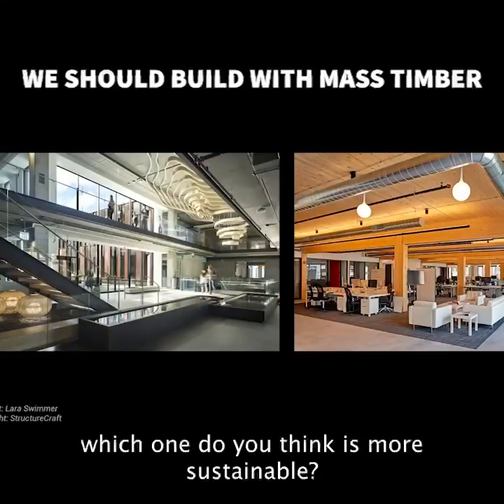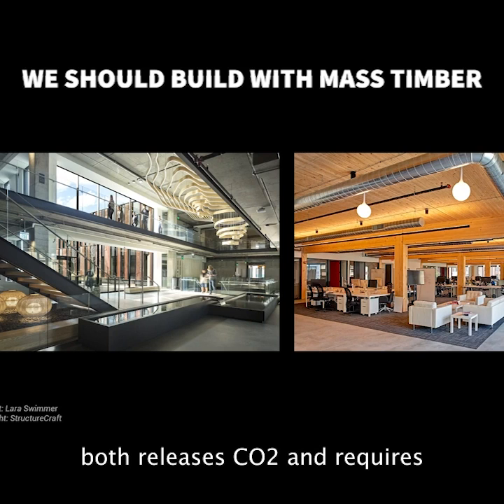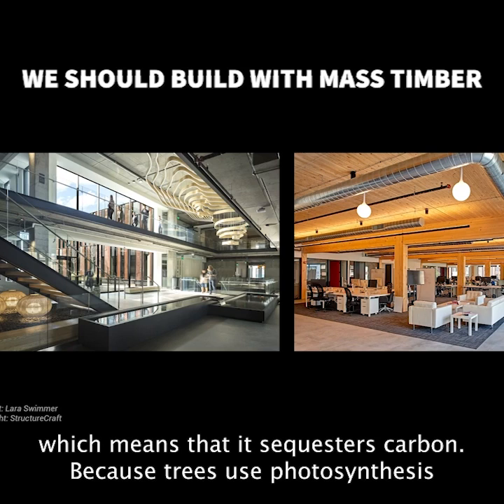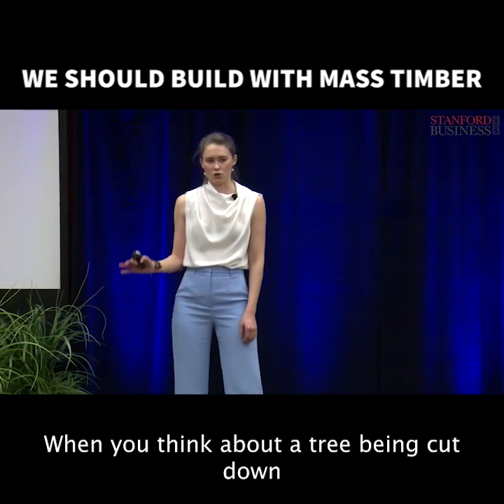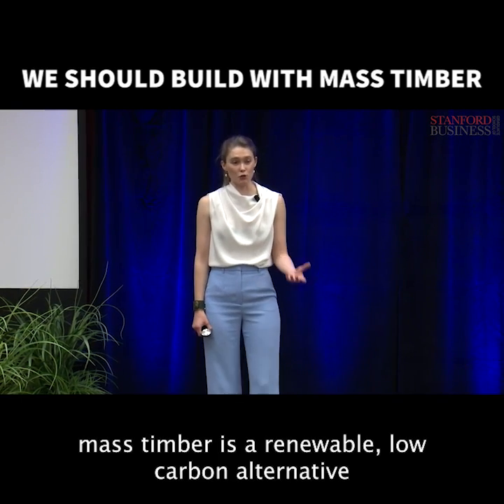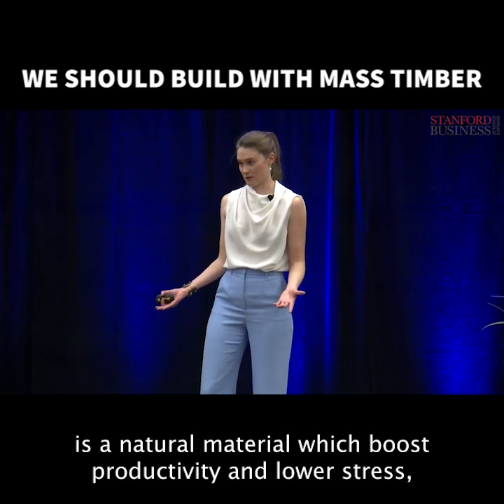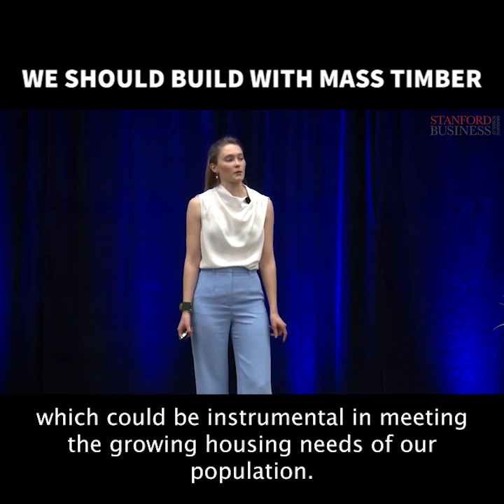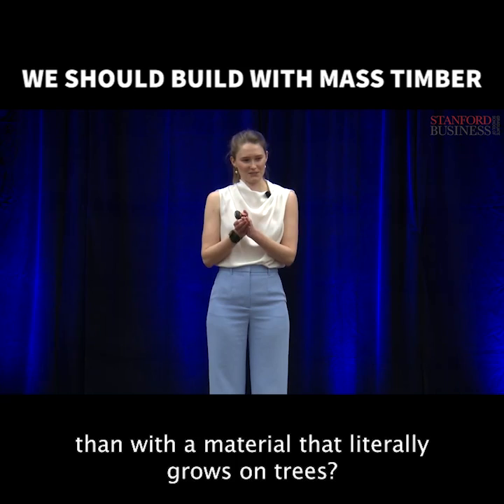We Should Build with Mass Timber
We should cut down more trees, says MBA alumni Rae Oakley. As she explains, “Mass timber is better for the planet, better for people, and a better way to build in general.”

According to Oakley, wood can help us build a more sustainable future. As she explains, sustainably harvested timber offers a lower carbon footprint, human health benefits, and more efficient construction.

While concrete production emits CO2, Oakley says timber removes it from the air. “If we transitioned 90% of new construction to mass timber, then we could store up to 20 gigatons of carbon in our buildings over the next 30 years — offsetting the entire airline industry during that period,” she says.

Citing a University of British Columbia study, Oakley says the presence of wood can lessen activation of the sympathetic nervous system. “By surrounding ourselves with wood,” she says, “we can lower our stressors and improve our overall well-being.”

Oakley says mass timber is more efficient than concrete, citing a 25-story building in Milwaukee that was completed three months early. That increased efficiency, she says, “could be instrumental in meeting the growing housing needs of our population.” hashtag#sustainability

This video is from LOWkeynotes: Student presentations on ideas that change lives, organizations, and the world.